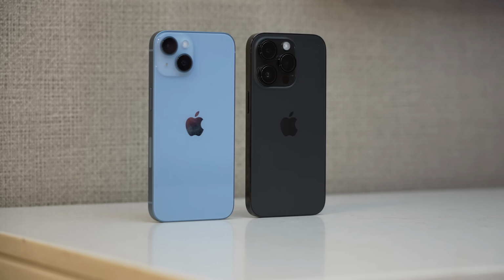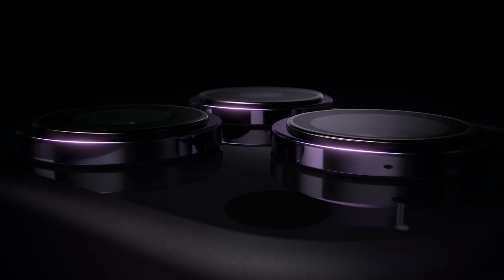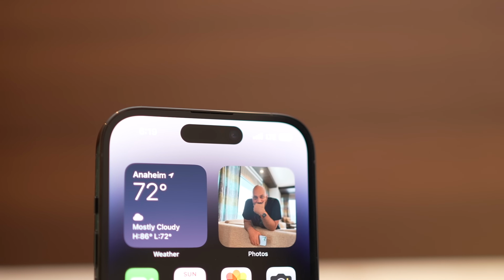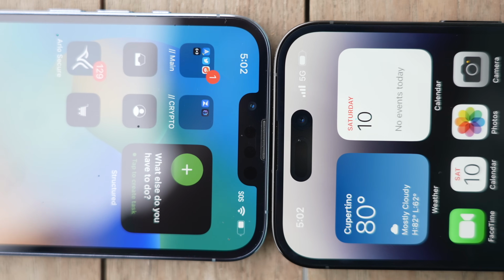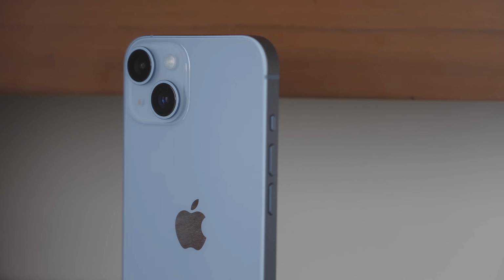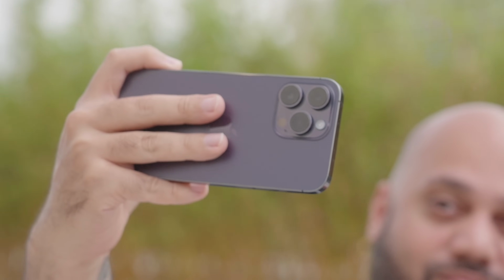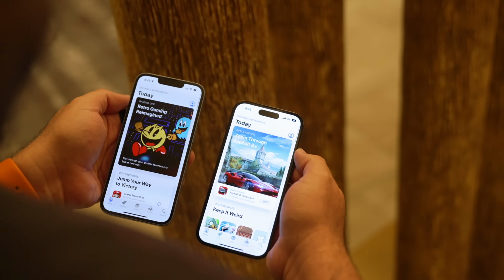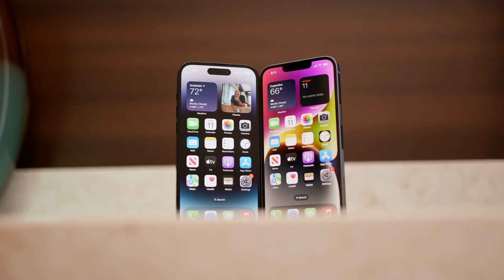iPhone 14 Pro vs iPhone 14 // Which should you buy?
This year's iPhone 14 Pro is BUILT different. I actually think it's a better deal than the 14. Believe it or not, just hear me out.